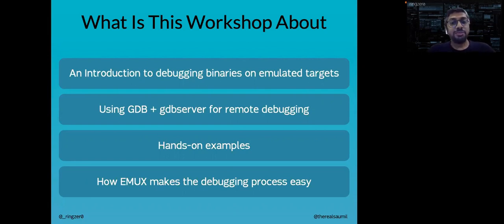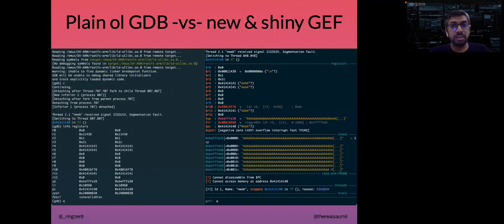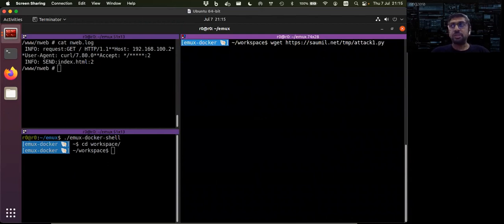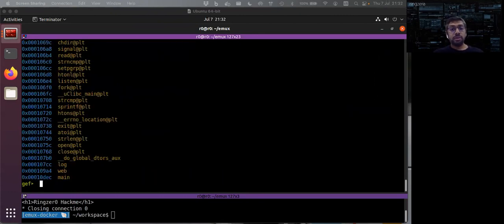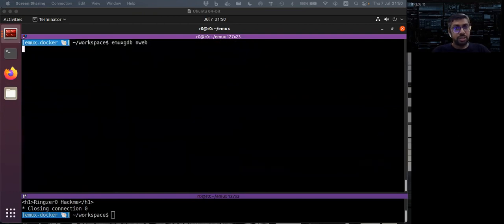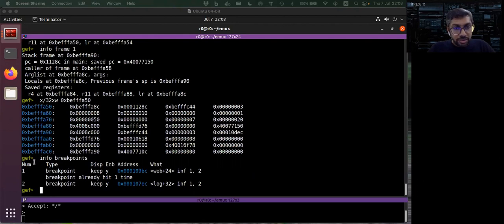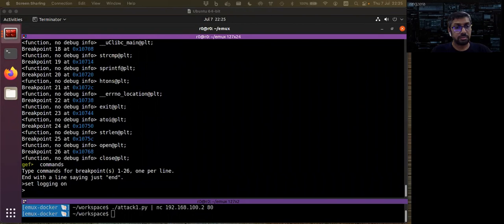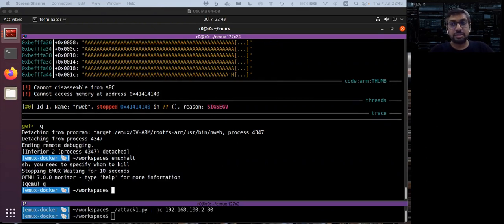WORKSHOP // Debugging with EMUX // Saumil Shah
The EMUX IoT Firmware Emulation Framework currently provides near native userland emulation for ARM and MIPS IoT devices. EMUX is actively used in Saumil's popular ARM IoT Exploit Laboratory training for over 5 years.

The Debugging with EMUX workshop is in two parts:

Part 1 (30 minutes) - Setting up EMUX in 7 minutes - A tour of EMUX internals - EMUX utilities - Tracing userland processes within EMUX

Part 2 (90 minutes) - Debugging an ARM IoT target in EMUX - Debugging a MIPS IoT Target in EMUX - Crash dump analysis